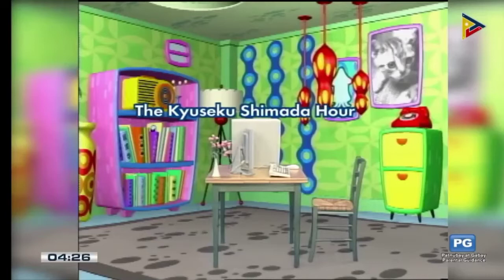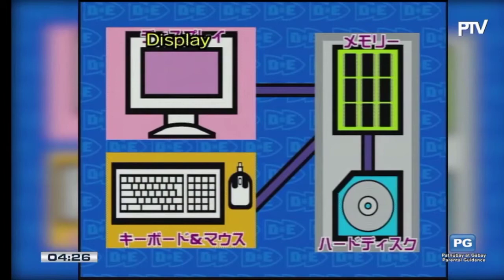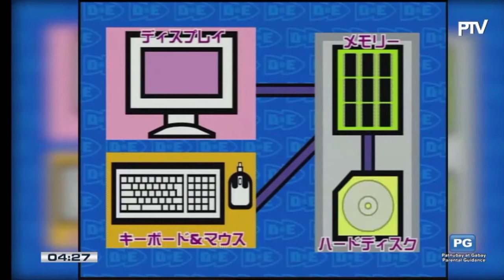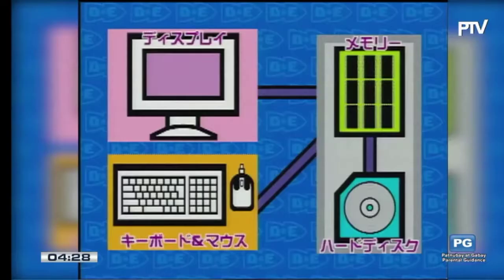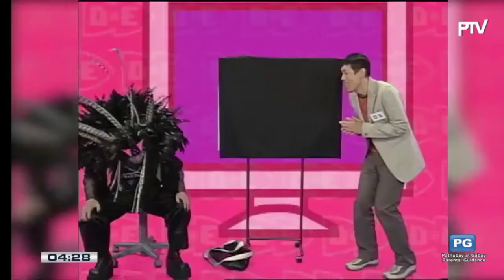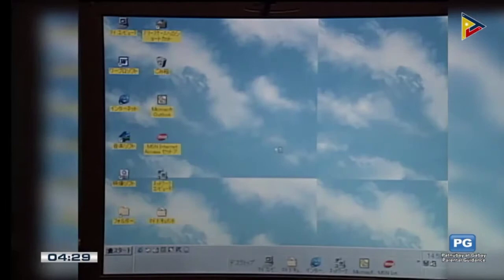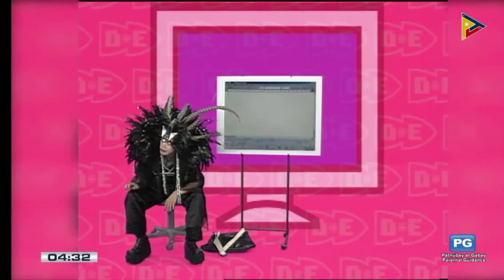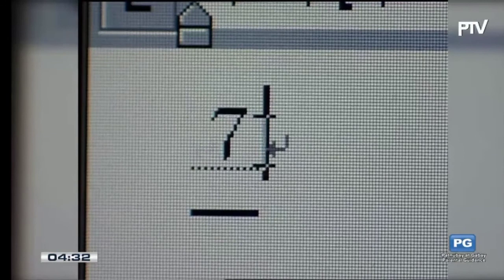The Kyusaku Shimada Hour